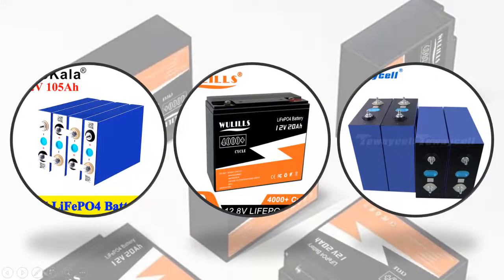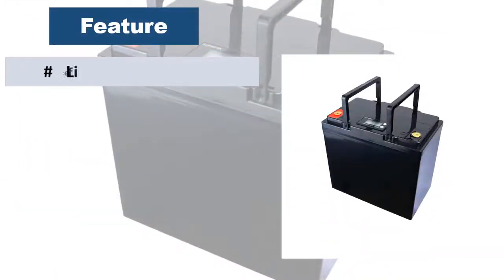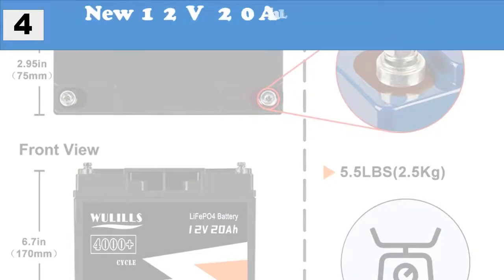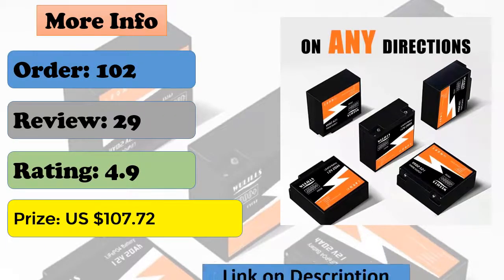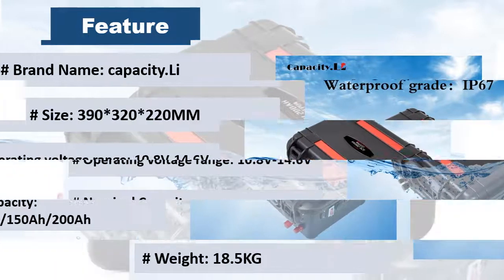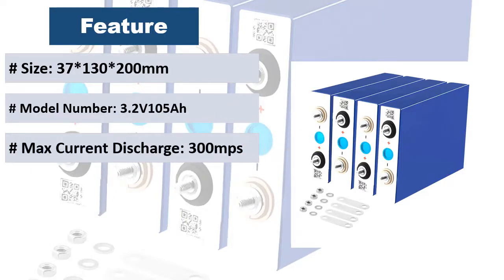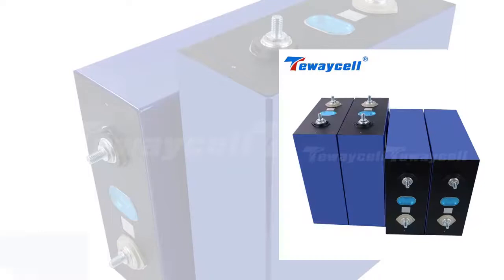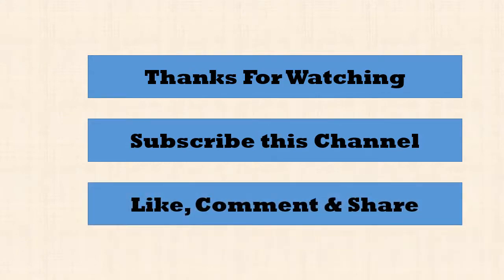Top 5 Best Solar Lifepo4 Battery 2022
This video is about Best Solar Lifepo4 Battery

Here is the link of Top 5 Best Solar Lifepo4 Battery 2022

1.Product name: Tewaycell 280Ah Lifepo4 Rechargable Battery

2.Product name: 4pcs LiitoKala GRADE A NEW 100Ah 105Ah lifepo4 battery

3.Product name: 12V lifepo4 battery pack 100Ah 120Ah 150Ah 200Ah

4.Product name: New 12V 20Ah LiFePo4 Battery Lithium Iron

5.Product name: LiitoKala 12v 120ah Capacity lifepo4 12.8V battery